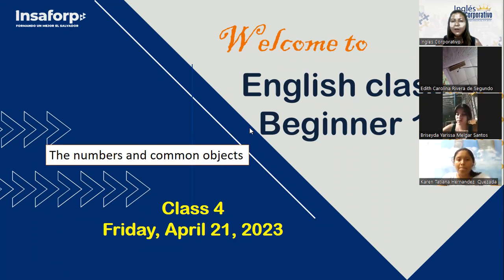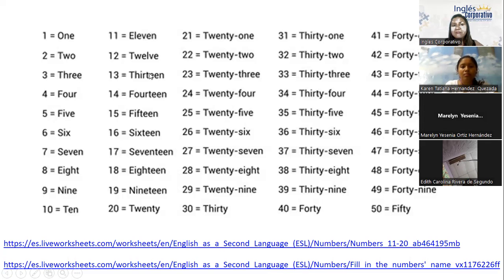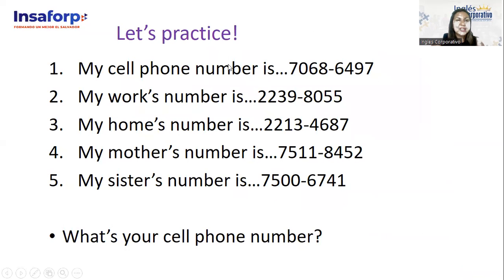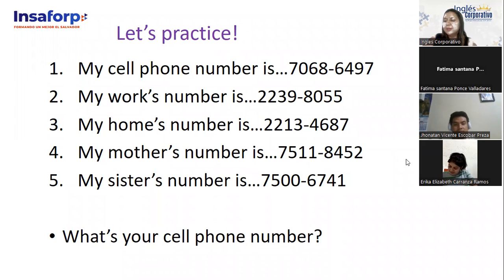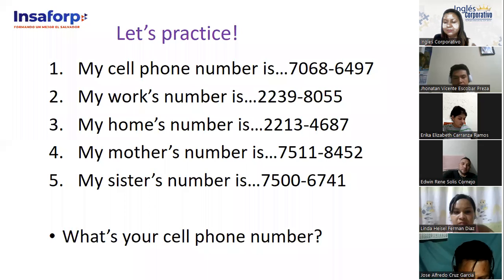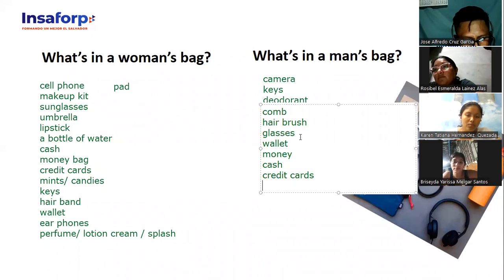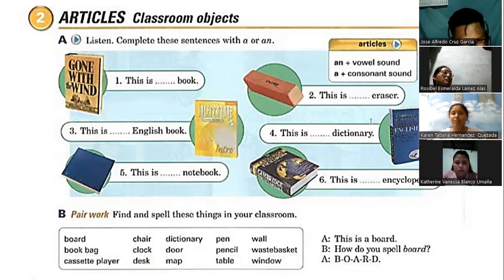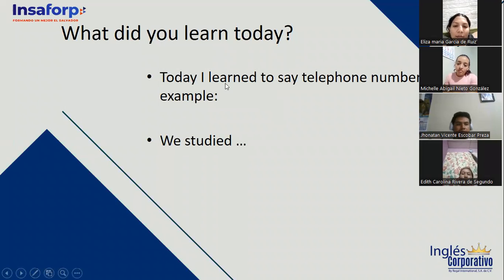#4-21/04/23-FI-REGAL-04-Chicas-The numbers and common objects